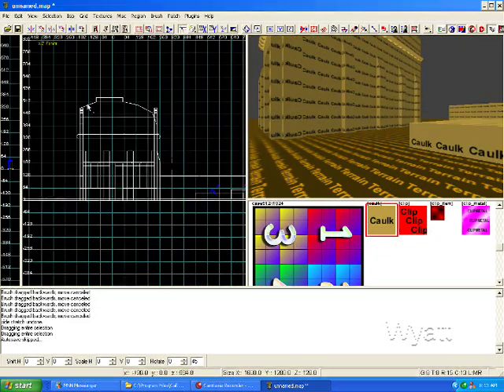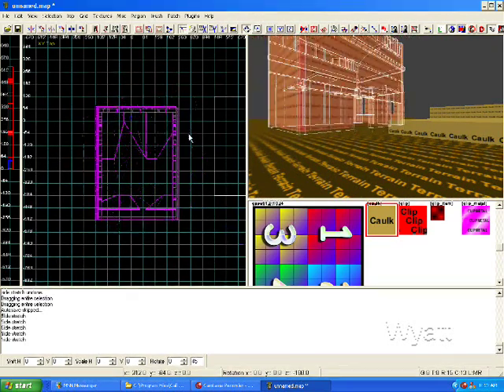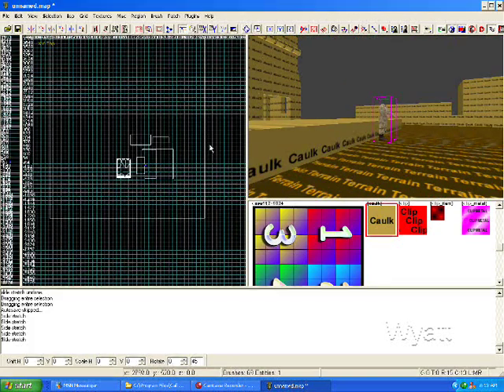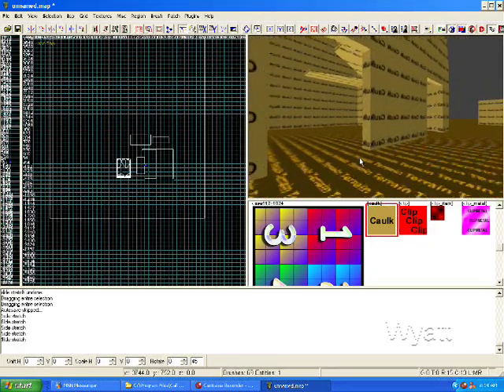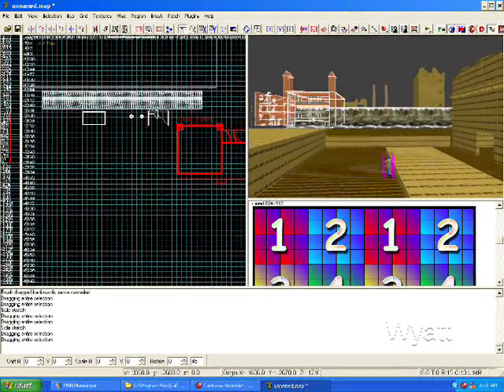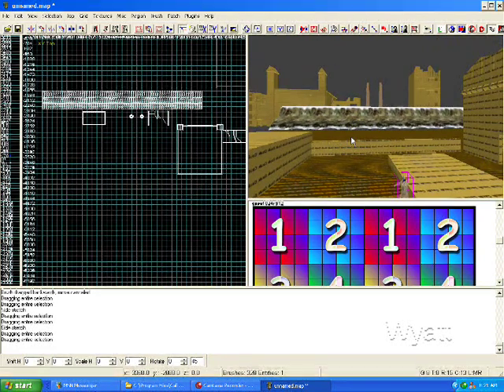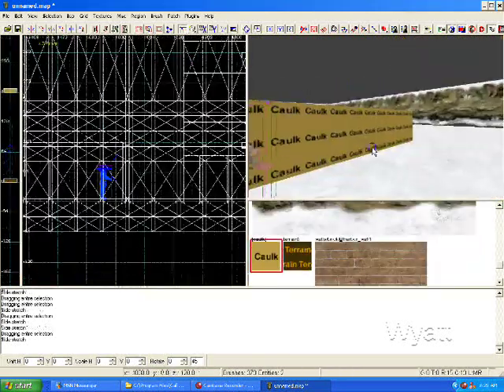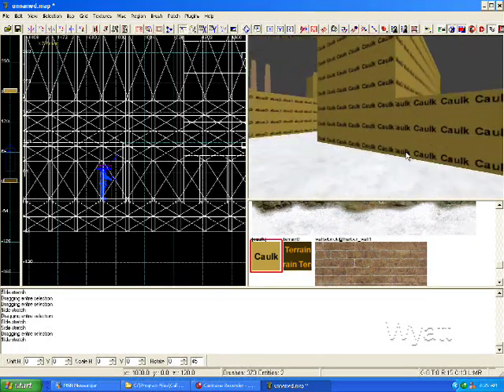Call of Duty 1 tutorial - Mapping Basics 1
Tutorial created by MMS_Wyatt_Earp. Mirrored here for archival purposes. This tutorial goes over: Personal way to do a map, 1 geometry, 2 geometry and final 3rd geometry passing. Background detailing, Some other tricks